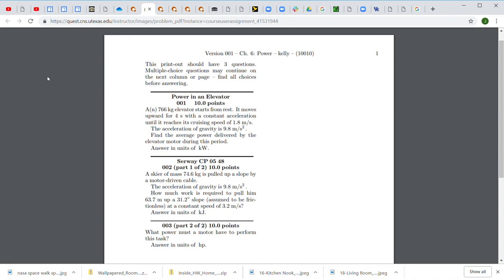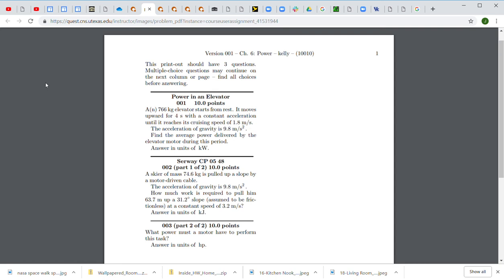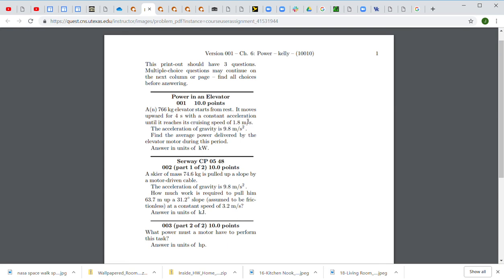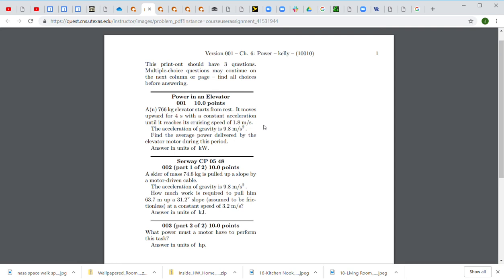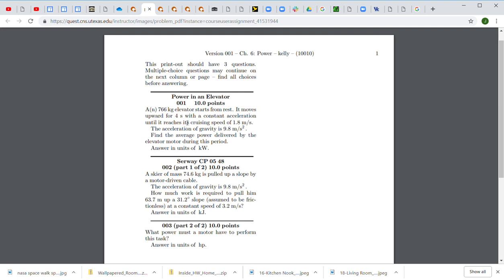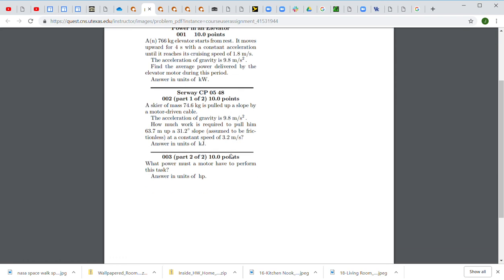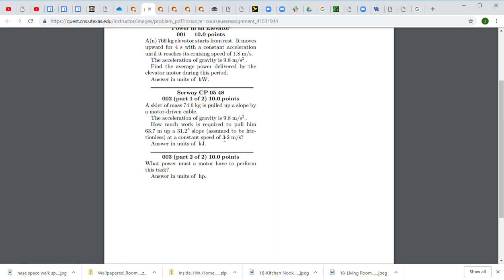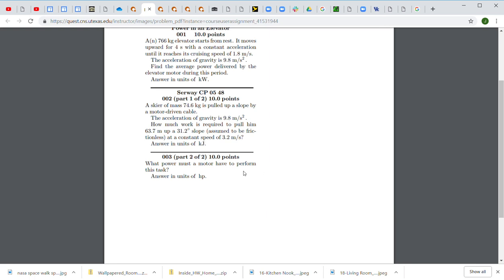p110 homework ch6 power comments sp20 online